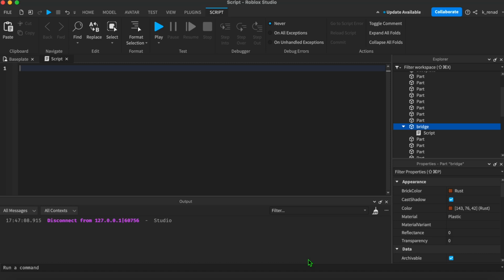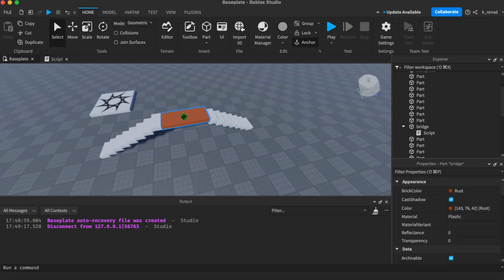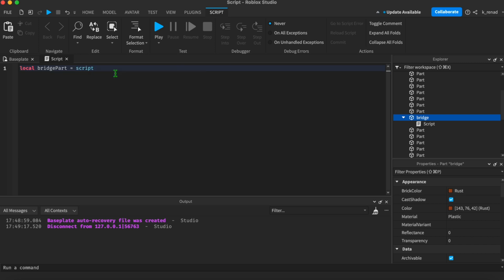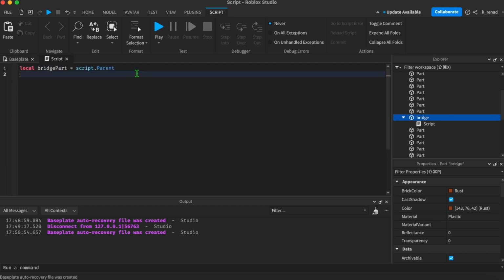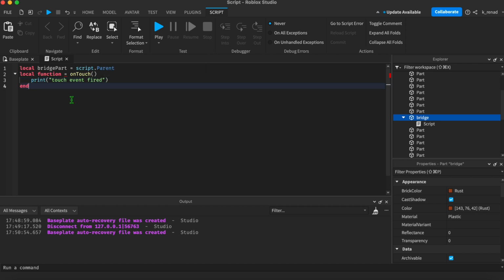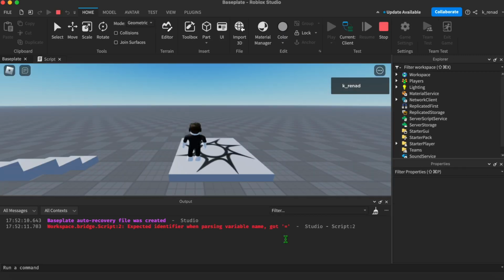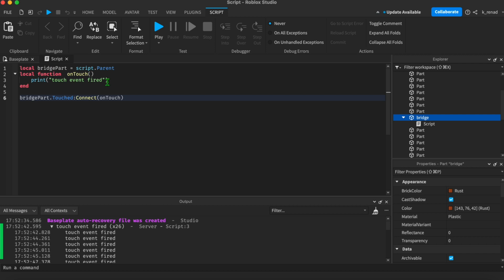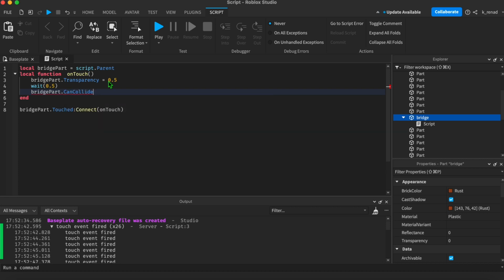Calling functions by events in Roblox Studio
📢 Ready to supercharge your Roblox game's interactivity? Discover the power of calling functions by events in Roblox Studio with our comprehensive tutorial! 🎮

In this exciting video, we'll guide you through the fascinating world of event-driven function calls, an essential skill for creating dynamic and responsive gameplay experiences in Roblox. Whether you're a beginner or an experienced scripter, you'll find valuable insights and practical tips to take your game to the next level.

🎉 What you'll learn:
🔹 What are event-driven function calls and why are they game-changers?
🔹 How to create custom events and listeners in Roblox Studio.
🔹 Using functions to respond to events and trigger specific actions.
🔹 Practical examples showcasing event-driven scripting in action.
🔹 Tips for optimizing your game's performance with event-driven design.
🔹 Common pitfalls and how to avoid them when working with events and functions.

Our step-by-step demonstration, clear explanations, and hands-on examples will empower you to harness the full potential of event-driven scripting. Whether you want to create interactive game mechanics, implement custom UI elements, or enhance player engagement, calling functions by events is the key!

Join us on this scripting adventure, and by the end of the video, you'll be equipped with the knowledge and skills to create immersive and responsive games that players will love.

Let's unlock the true potential of your Roblox games together! 🌟